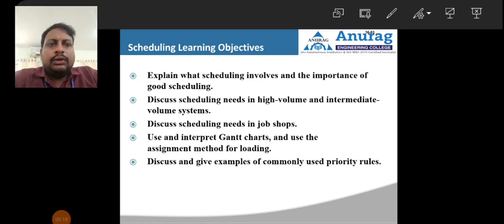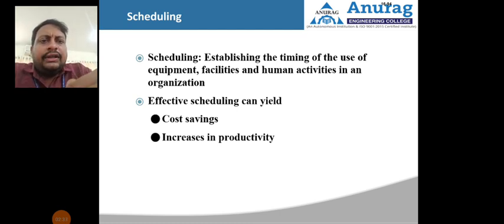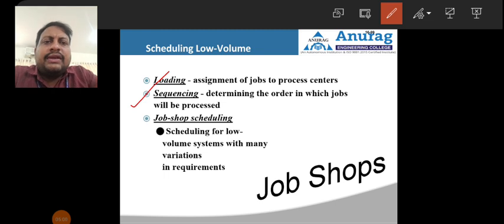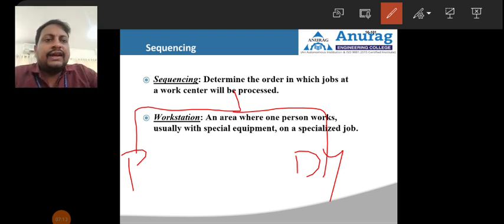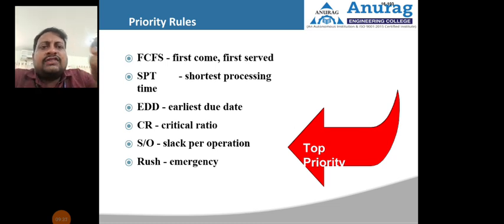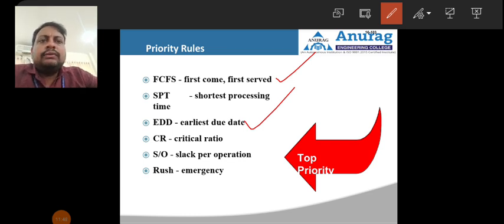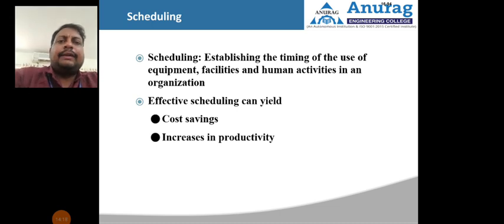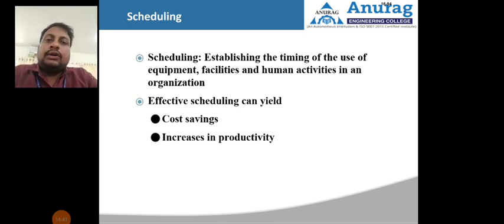SCHEDULING and Sequenceing polices